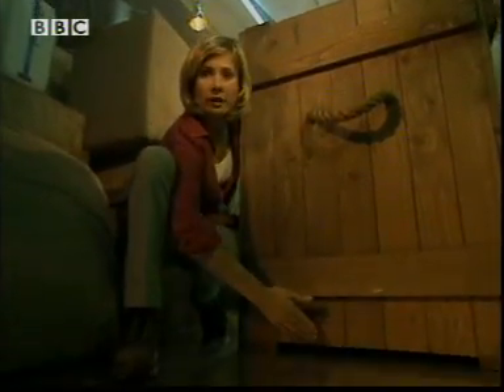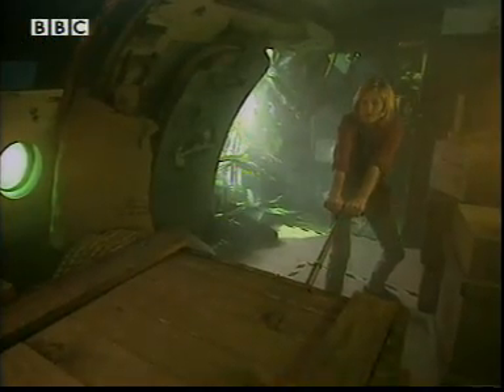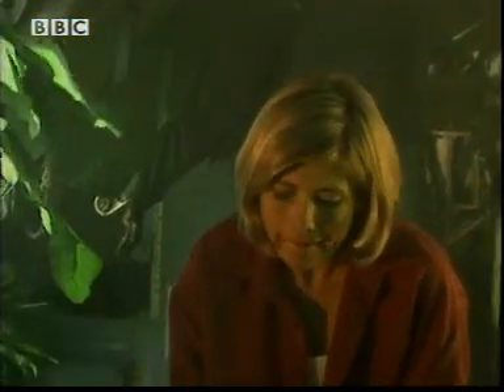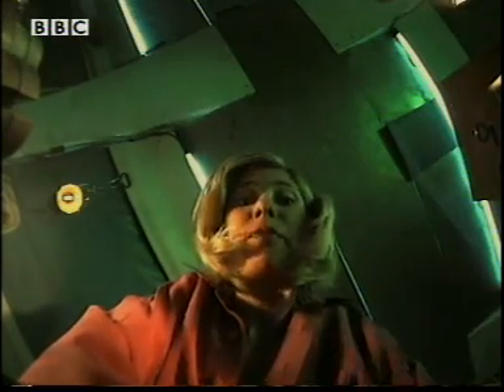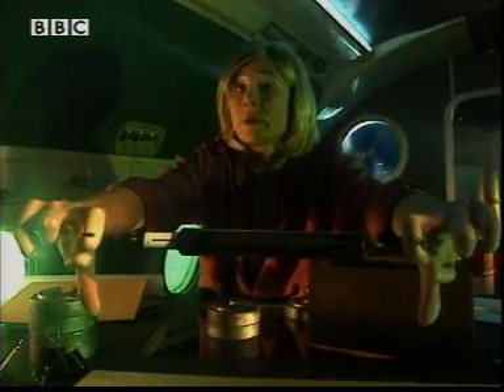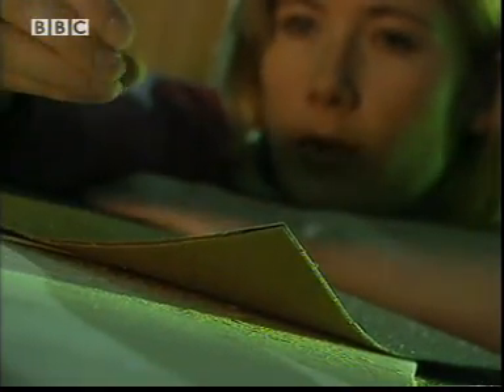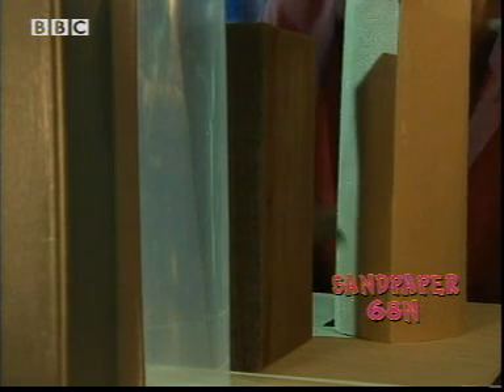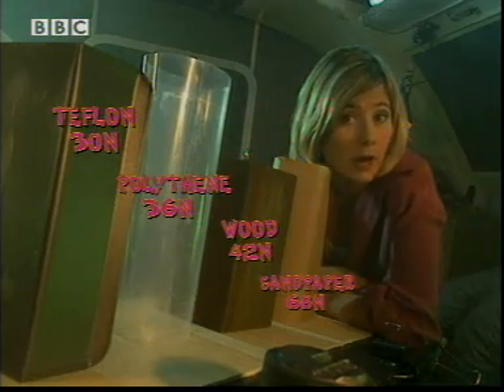P033 Forces - Reducing Friction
Physics Forces - Reducing Friction